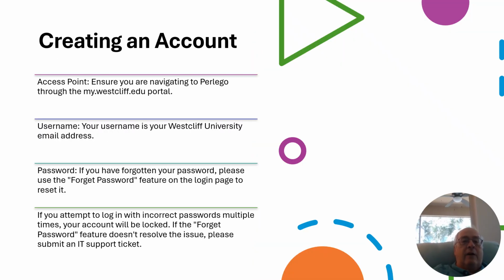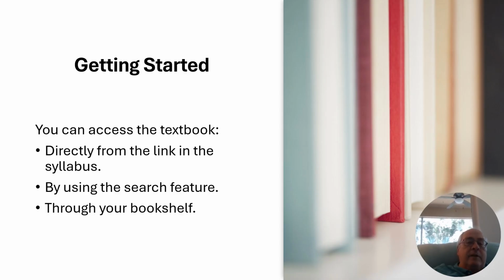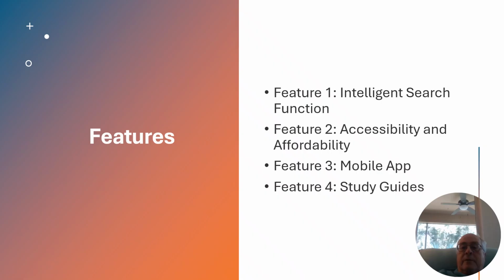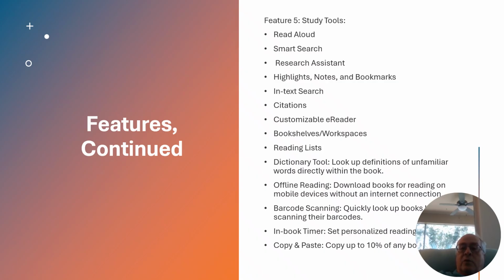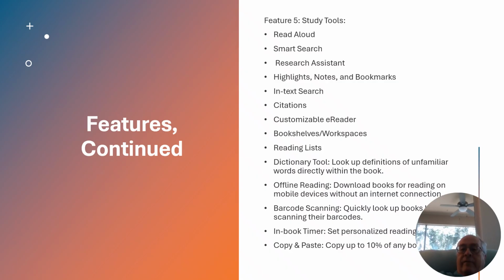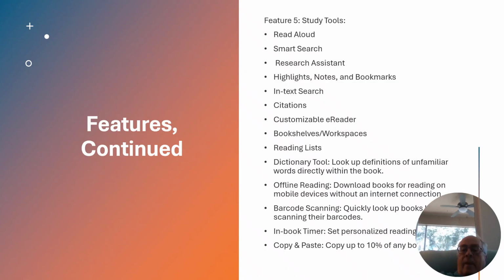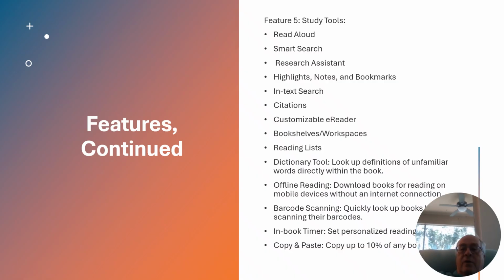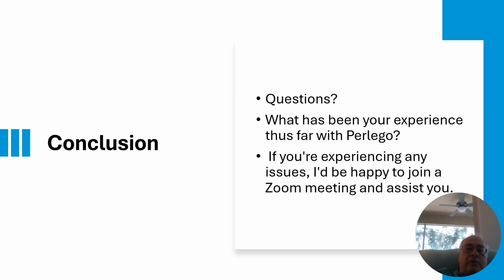Perlego Introduction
An introduction to students on the features of Perlego.